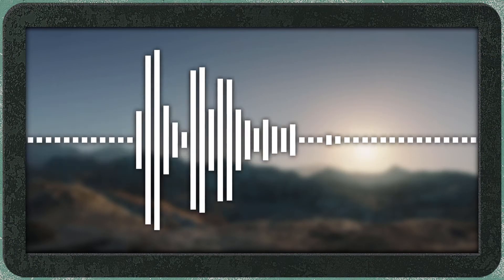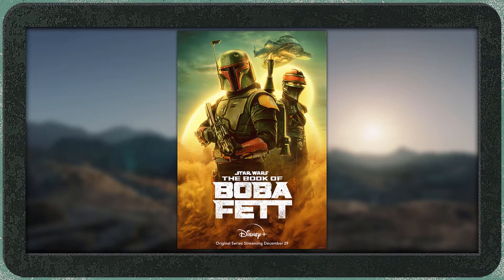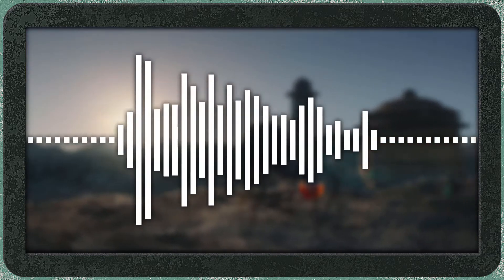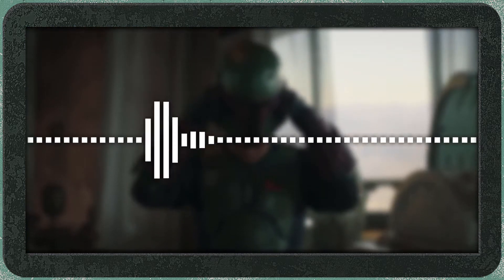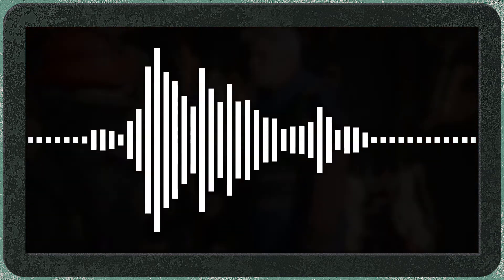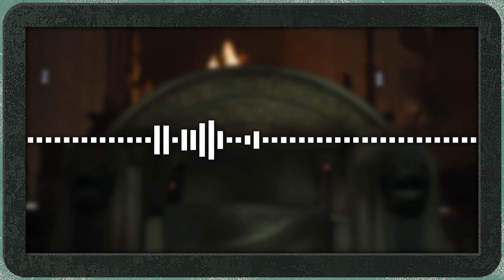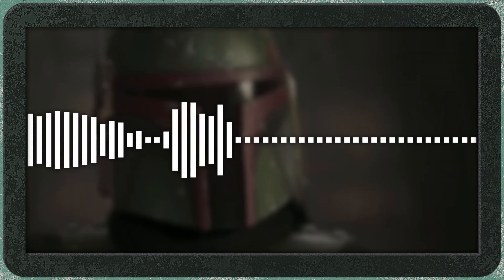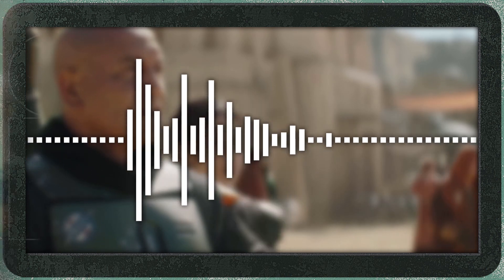Star Wars: The Book of Boba Fett "Chapter 3: The Streets of Mos Espa" Review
Welcome to my review of the third episode of The Book of Boba Fett titled "Chapter 3: The Streets of Mos Espa".